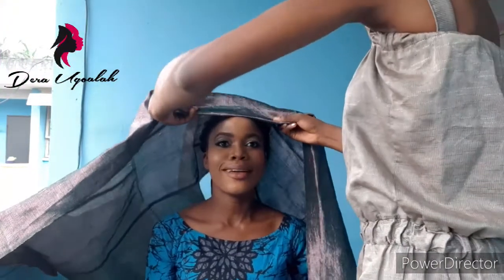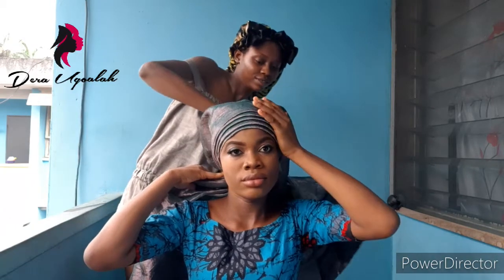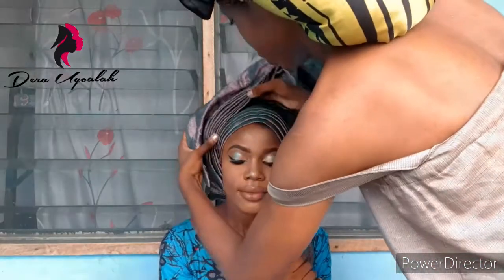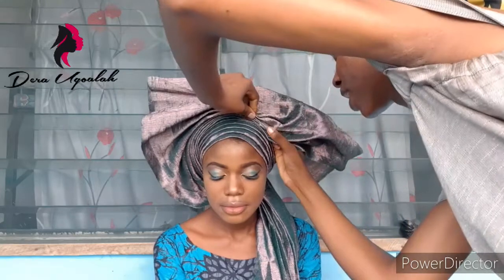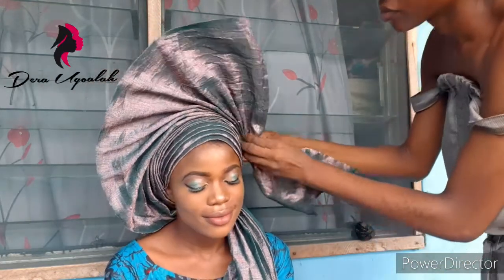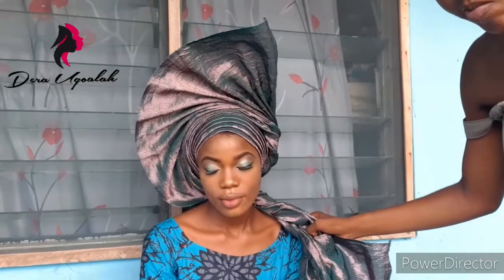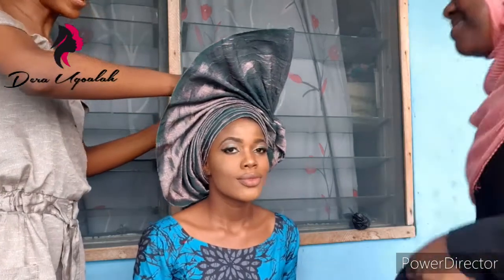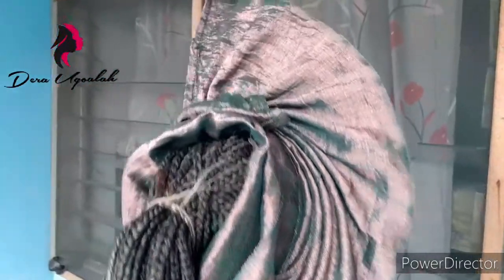BEGINNERS/ Trending gele styles 2020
I used a 60:40 ratio for the gele

If you don't understand a step, please go back, watch it again for  better understanding.